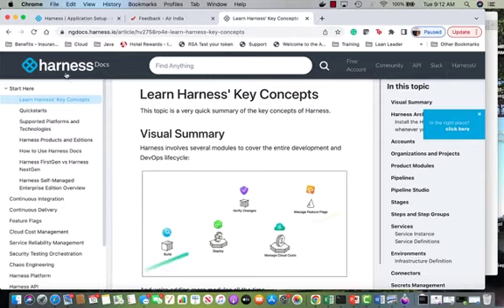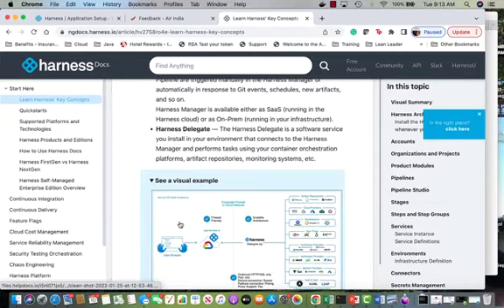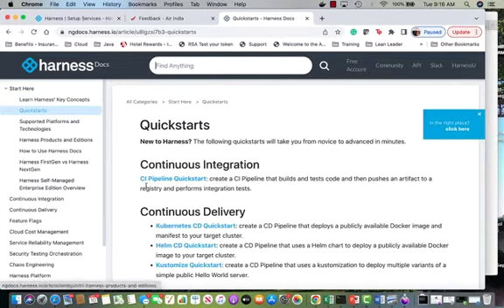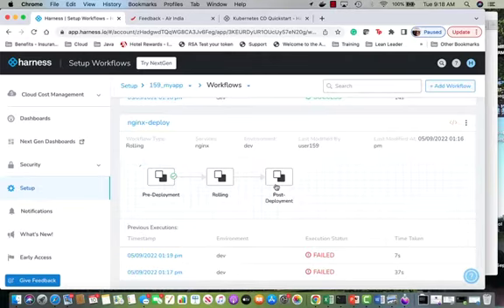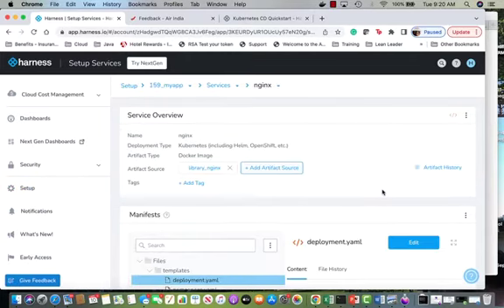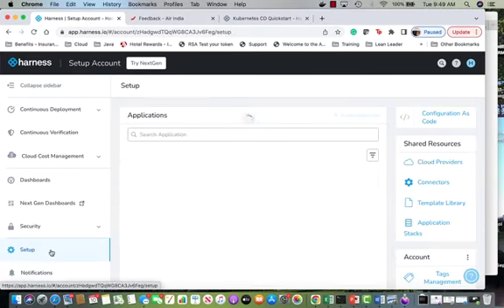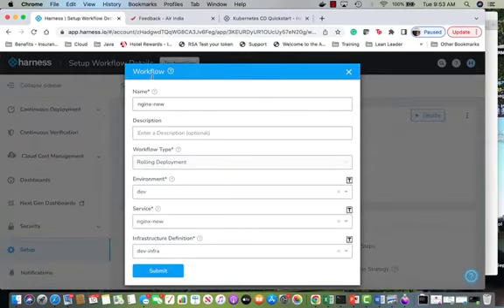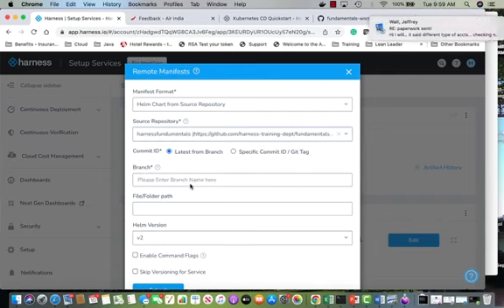Harness Demo1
CICD Kubernetes Harness